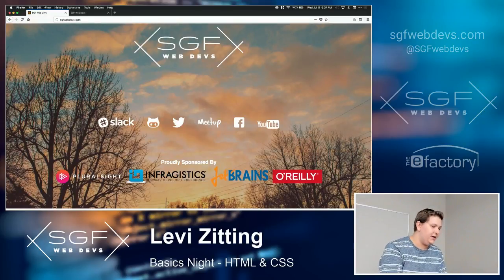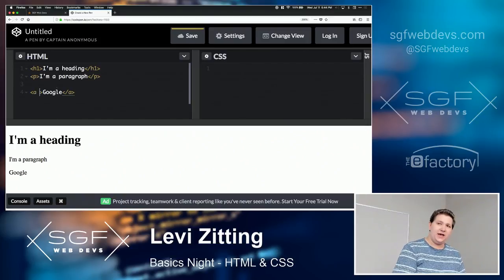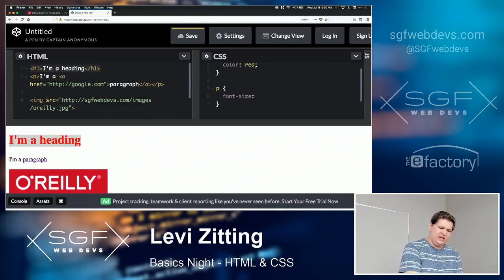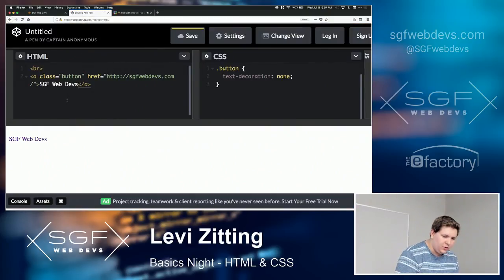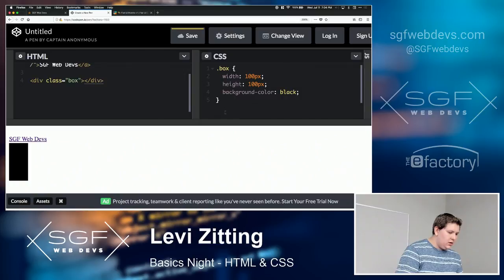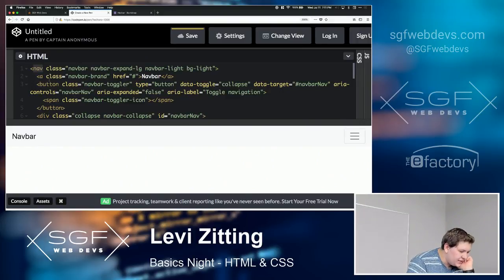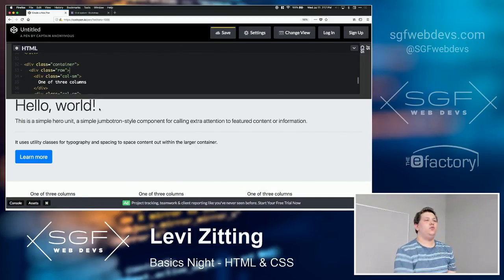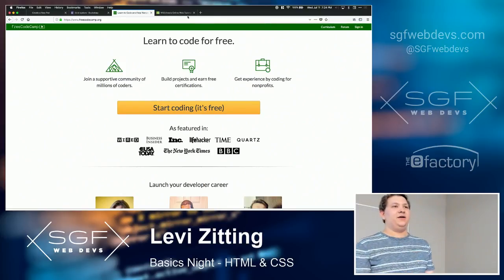Basics Night - HTML and CSS w/ Levi Zitting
SGF Web Devs is hosting a special July meetup featuring web dev basics for beginners. We will cover HTML and CSS basics and jump into using a CSS framework. No prior coding experience needed. Complete beginners are encouraged to attend! If at all possible, bring a laptop so you can follow along. Also, if you do have experience with some of these basics we would encourage you to still attend and help out one or two of the beginners.

Pizza will be provided. And some booze, but still BYOB too :)

Social + Food - 6:00 - 6:30
Topic Presentation - 6:30 - 7:30
Post-Meetup Hangout - 7:30 - Whenever